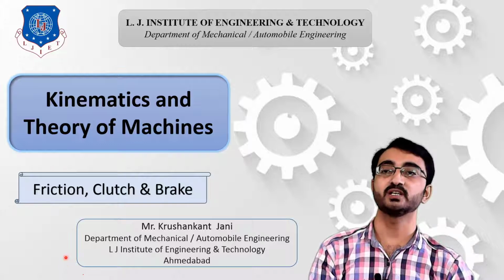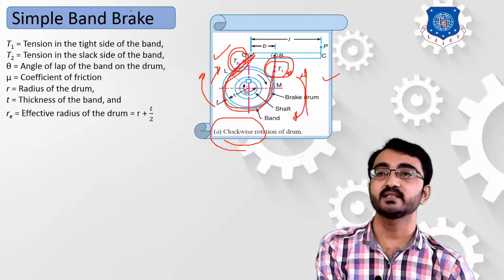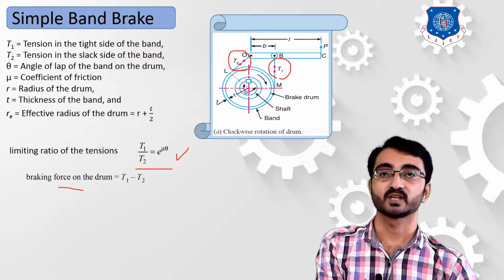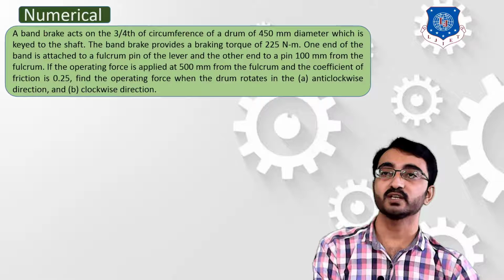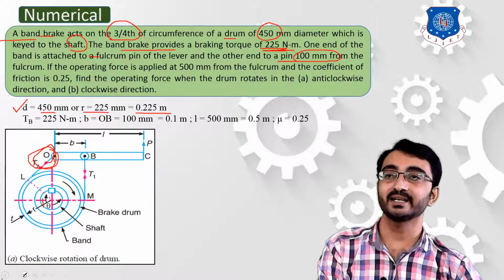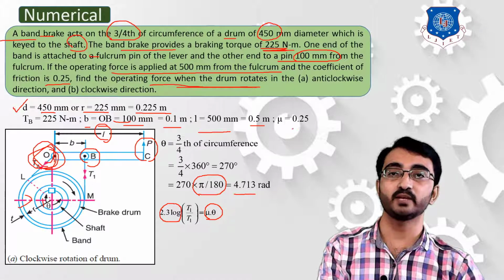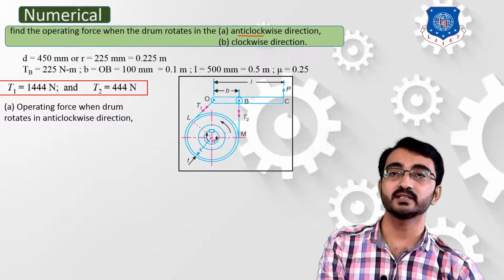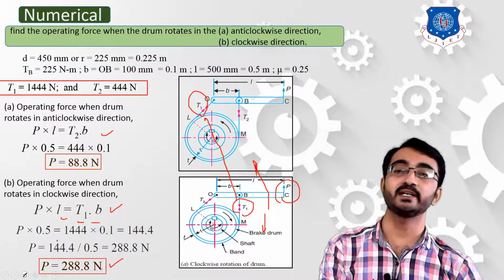Lecture 53 Friction, Clutch & brake Simple Band brake & its Numerical